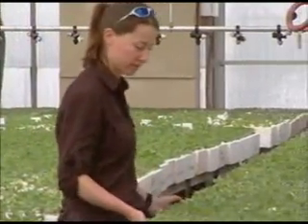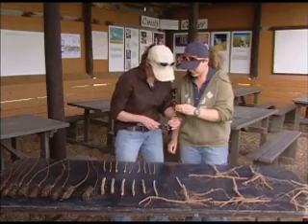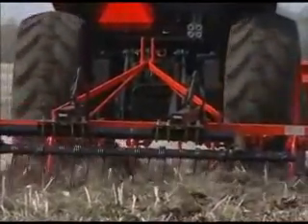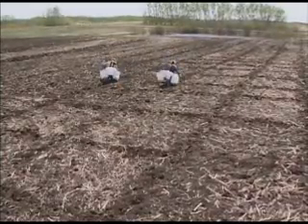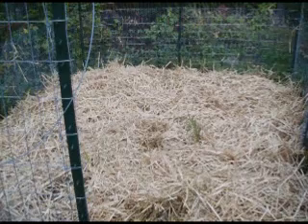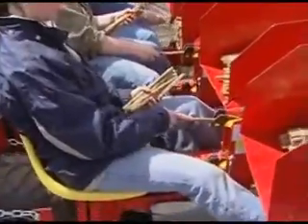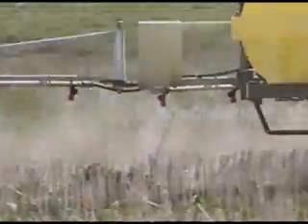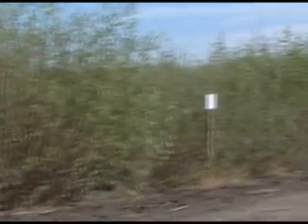Planting Hybrid Poplar and Willow